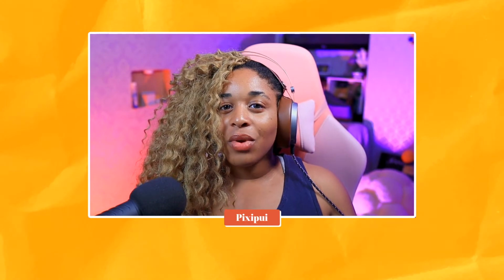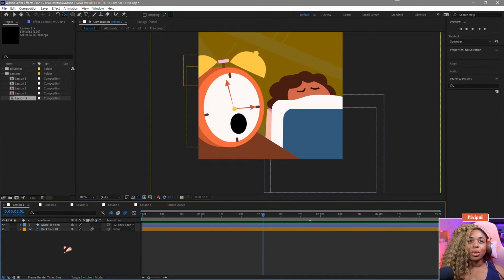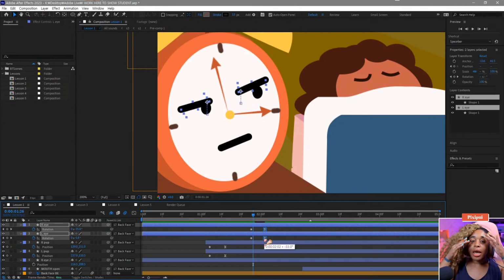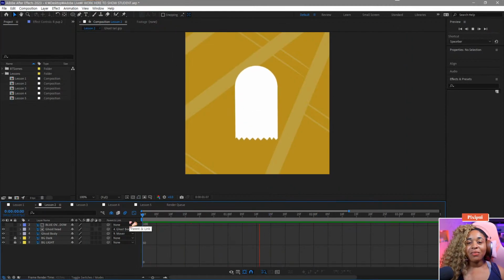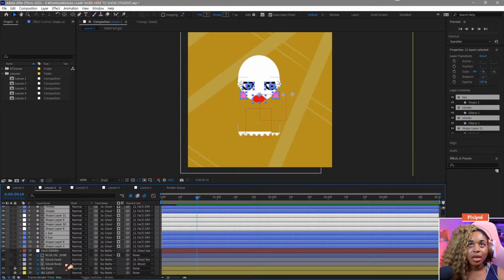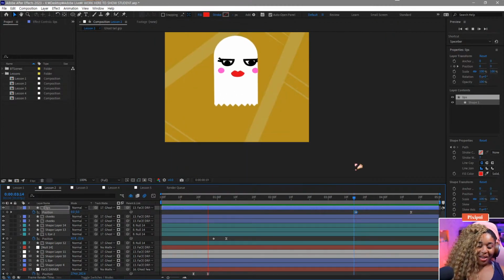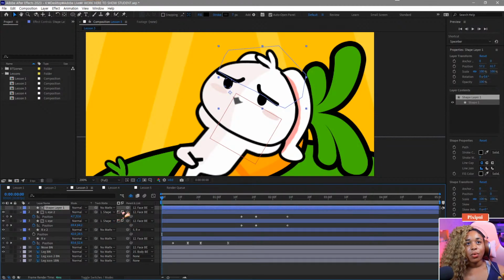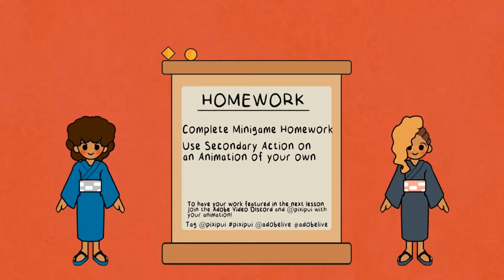Animation 201: 12 Principles of Animation - Secondary Action in After Effects with pixipui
Take your animations to the next level in the new series Animation 201 with pixipui! This video series explores the 12 Principles of Animation, as described by Frank Thomas and Ollie Johnston in their book "The Illusion of Life." Each episode demonstrates the principles in action via fun mini games so students of all levels can apply them to their own work in a fun and easy manner!

If you’re starting from scratch and want to learn After effects and The 12 Principles from the start check out these links here:

Lesson 4 here: ) Animation 101: Follow-Through and Drag in After Effects with Pixipui

00:00 Start
01:10 What is a Primary Action?
02:20 What is a Secondary Action?
04:20 Exercise 1: Alarm Clock
06:00 Revealing layers
21:40 Exercise 2: The Ghost
30:00 Masking and grouping elements + easy ease
40:00 Exercise 3: The Bunny
51:30 Exercise 4: The Staircase
55:00 Homework